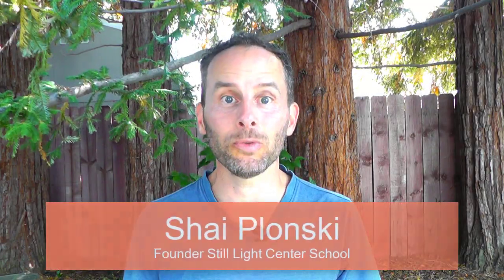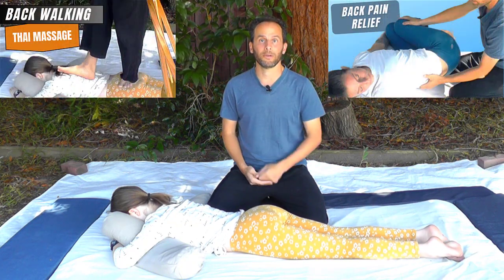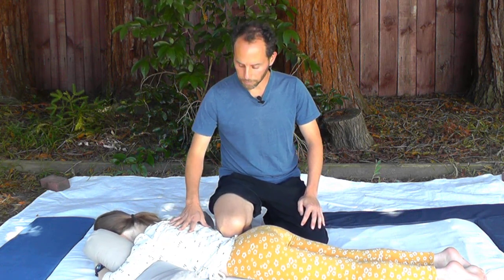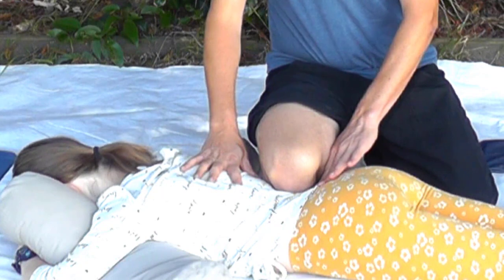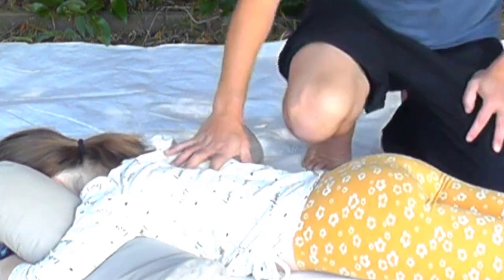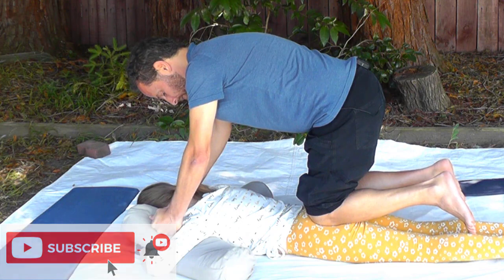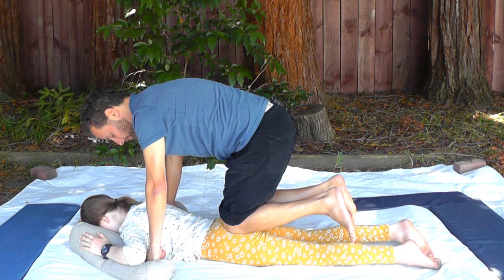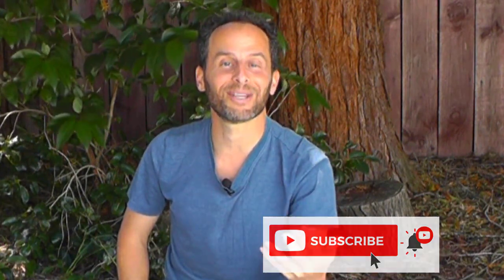How to Use Your Knees to Massage the Back | Stress Release Thai Massage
You’re about to learn how to safely add kneeing the back as a Thai Massage technique. This is a great way to help release stress, knots and tension for them that will help you to save your body.

Giving a Thai Massage with knees will help you to give the best Thai back massage that allows you to give a strong back massage that is easy on your body.

These techniques are part of Transformational Thai Massage my coaching, mentoring and certification program.

or click here to book a FREE consultation

Join the FREE 30-Day Thai Massage Challenge for Shoulder & Neck & get the FREE guide

Learning how to knee walk on someone’s back or giving a back massage using knees is one of the classic Thai Massage techniques that makes giving a pleasure, while also providing so many benefits for your client.

You will help them to relieve tension and get to those deeper knots and tension in the body with the help of this Thai back massage tutorial and it will only take you minutes to start using.

Thai Massage with knees and learning how to knee walk back massage is empowering and will help you know how to give a Thai Back Massage that clients will pay a lot of money for.

Chapters:

00:00 Introduction
00:34 One-knee Lower Back Thai Massage
04:03 One-knee Upper Back Thai Massage
05:35 Two-knee Thai Back Massage
07:15 Conclusion & Transformational Thai Massage